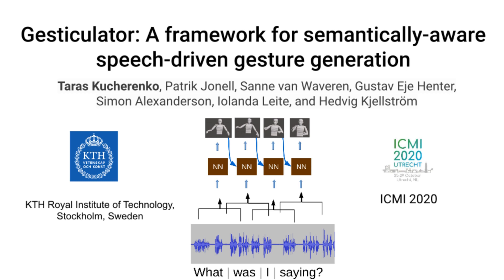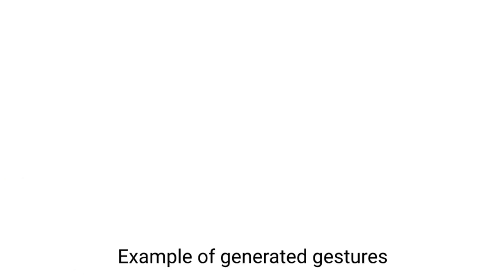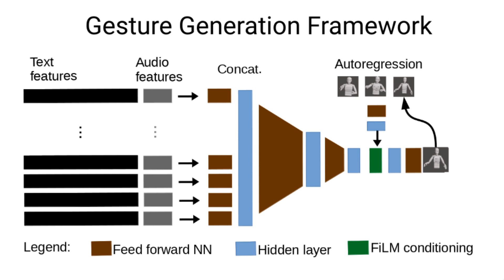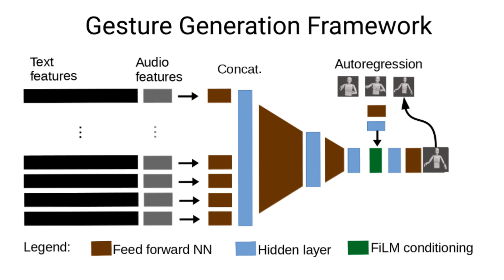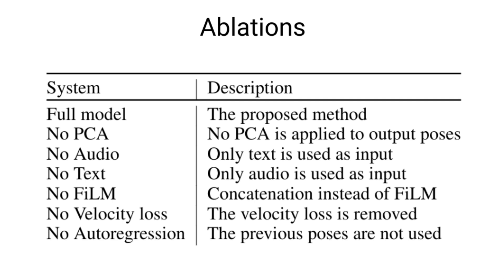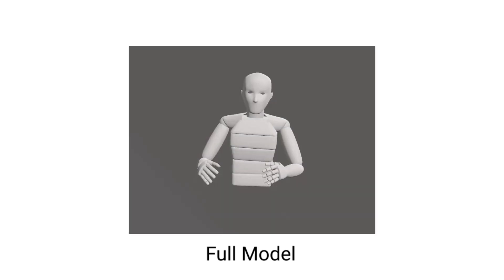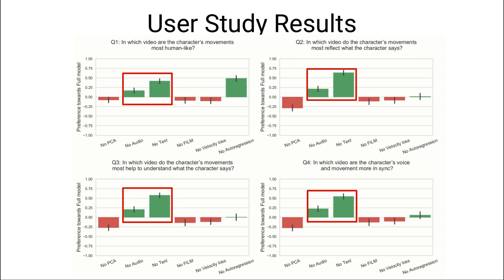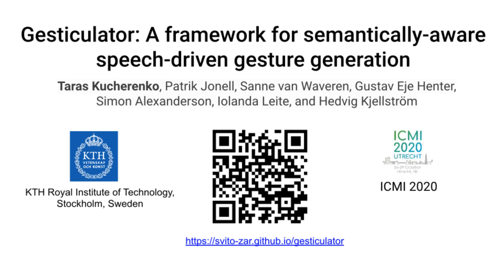[ICMI 2020] Gesticulator: A framework for semantically-aware speech-driven gesture generation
This paper won the Best Paper Award at ICMI 2020.

Abstract:
During speech, people spontaneously gesticulate, which plays a key role in conveying information. Similarly, realistic co-speech gestures are crucial to enable natural and smooth interactions with social agents. Current data-driven co-speech gesture generation systems use a single modality for representing speech: either audio or text. These systems are therefore confined to producing either acoustically-linked beat gestures or semantically-linked gesticulation (e.g., raising a hand when saying ``high''): they cannot appropriately learn to generate both gesture types. We present a model designed to produce arbitrary beat and semantic gestures together. Our deep-learning based model takes both acoustic and semantic representations of speech as input, and generates gestures as a sequence of joint angle rotations as output. The resulting gestures can be applied to both virtual agents and humanoid robots. Subjective and objective evaluations confirm the success of our approach

The authors would like to thank Rajmund Nagy for refactoring the code.